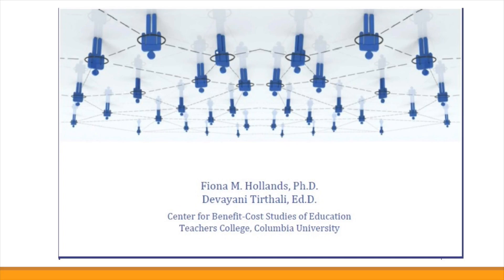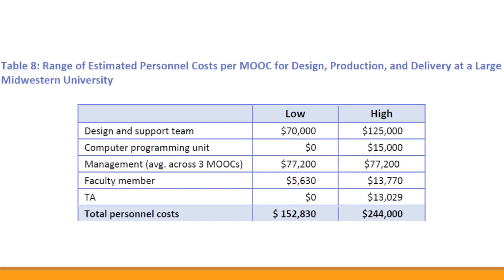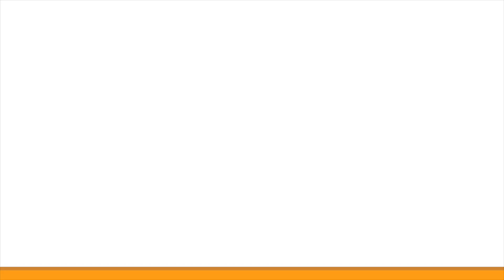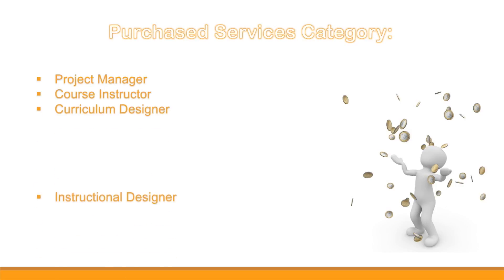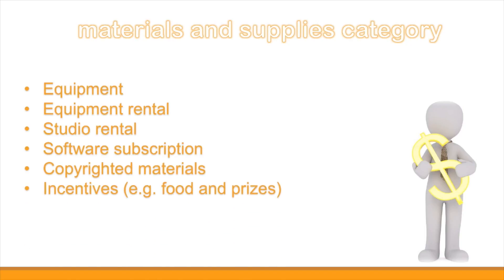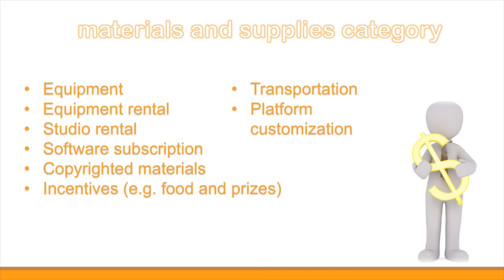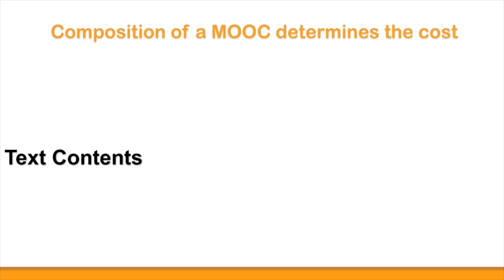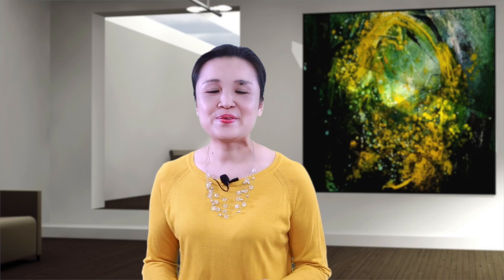How2MOOC 5.1 How much does a MOOC cost?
(You may open the closed captions by clicking the CC button at the bottom right corner on the video. Questions and worksheets can be downloaded within this free course
The use of MOOCs as a new service delivery tool, thanks to their far-reaching capability, community-building capacity, and superior cost-efficiency, provides seemingly endless possibilities for non-profit visionaries to innovate their human services. But is a MOOC a suitable tool for your organization and your particular project? And how do you MOOC a human service?
Sign up for this free course on Canvas.net
The Toronto Foundation awarded CultureLink, Canada’s non-profit MOOC pioneer, the Vital Idea Grant in 2016 which enabled CultureLink to produce this MOOC to share their best practices in using MOOCs to advance social causes. Course participants will learn about the potential of using MOOCs to deliver human services and how to produce a MOOC.

Course participants will learn about
- The potential of using MOOCs to deliver human services
- Needs assessment, goal setting, audience analysis, and topic selection
- The notion of MOOCommunities - building communities within MOOCs
- MOOC curriculum design (a brief introduction)
- Boot-strapping resource development for a Social MOOC
- Project management and production best practices